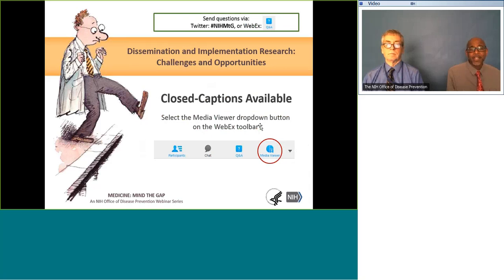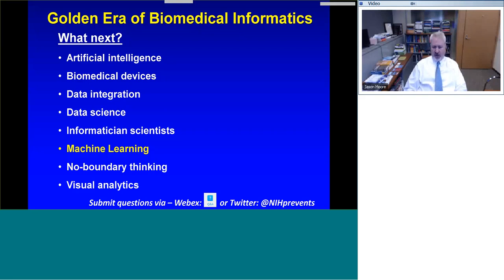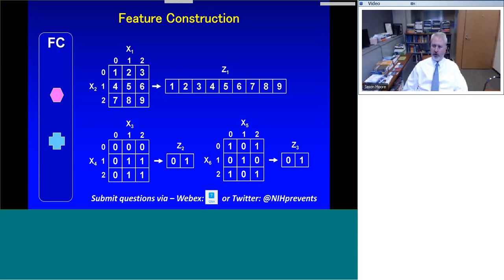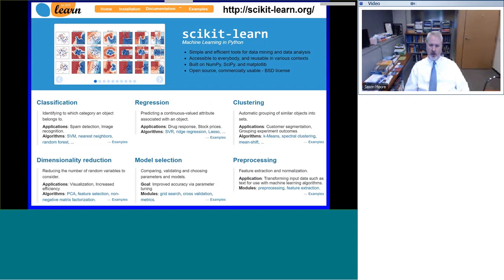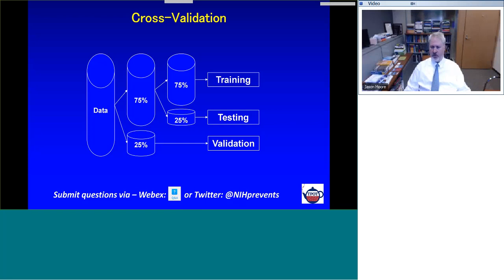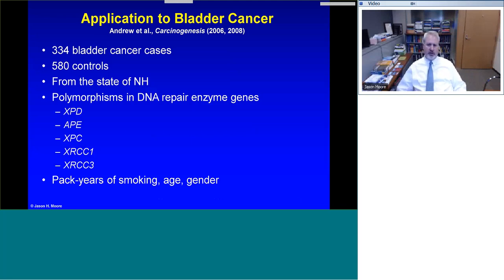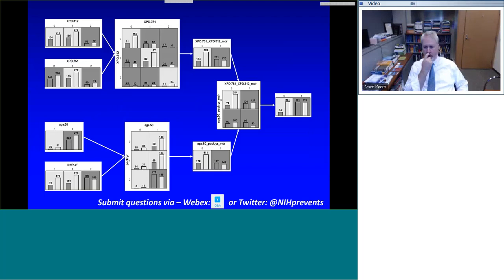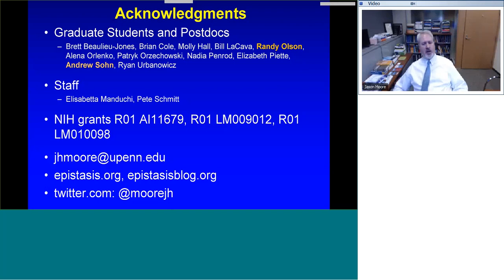Automating Machine Learning for Prevention Research (MtG)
Successful disease prevention will depend on modeling human health as a complex system that is dynamic in time and space and driven by biomolecular and physiologic interactions.

The webinar reviews the new discipline of automated machine learning (AutoML), which has the goal of simplifying this process and making machine learning more accessible. Dr. Moore presents an example from human genetics.